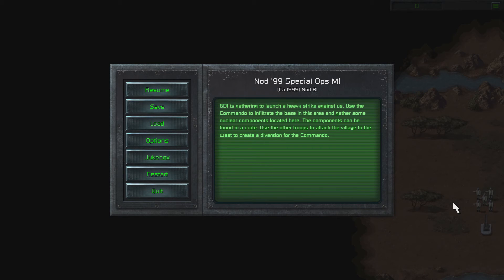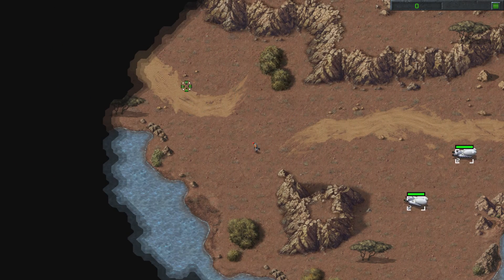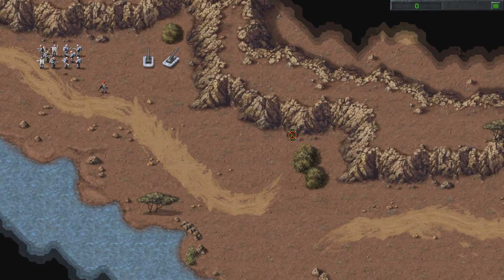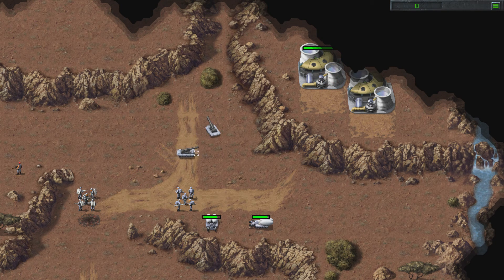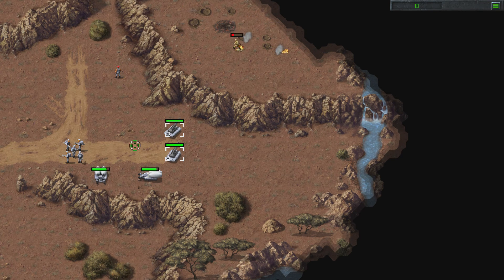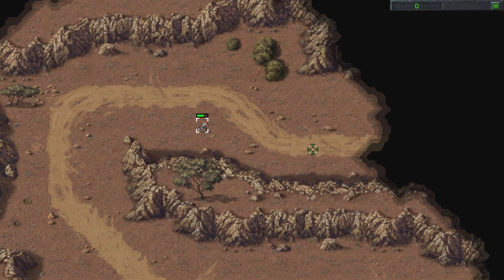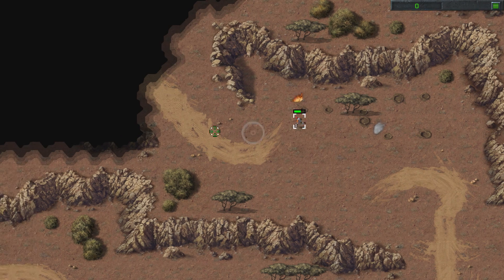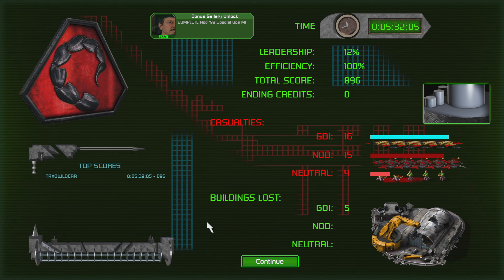Let's Play Command & Conquer: Tiberian Dawn Remastered #75 | Nod '99 Special Ops M1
So this is where we got all the nuclear warheads from.

The Command & Conquer Remastered Collection is a remastered collection of the 1995 real-time strategy game Command & Conquer and its 1996 expansion, The Covert Operations, as well as Command & Conquer: Red Alert and its 1997 expansions, Counterstrike and The Aftermath.

The original games were developed by Westwood Studios, while the remasters were developed by Petroglyph Games and Lemon Sky Studios. The original code for both games was utilised while also including some code provided by Petroglyph Games.

The remasters feature new visuals, though in singleplayer, switching to the old visuals is possible. Additionally, the user interface has been modernised; unit types and defences now have their own construction tab. The soundtrack of both games and their expansions has been remastered by Frank Klepaki, the games' original composer.

Other changes include a skirmish mode with a fully functional AI, which the original Command & Conquer lacked, outtakes as bonus material, remastered cutscenes and the inclusion of the cutscenes previously exclusive to Command & Conquer: Red Alert: Retaliation, as well the inclusion of bonus missions from the console versions of the original Command & Conquer.